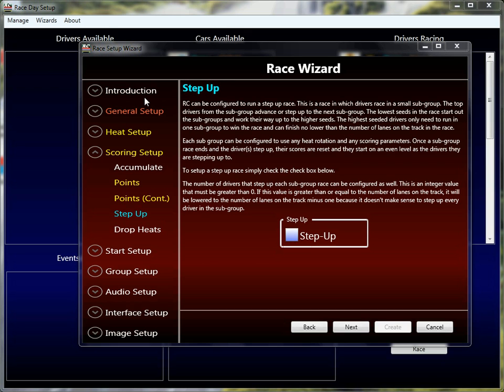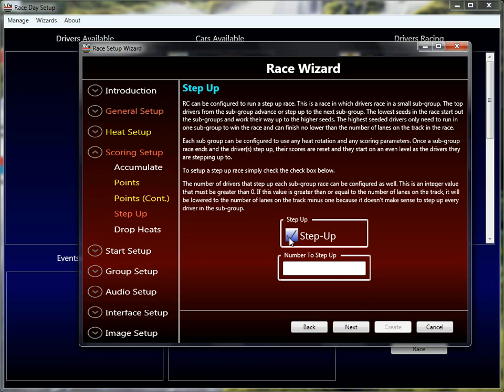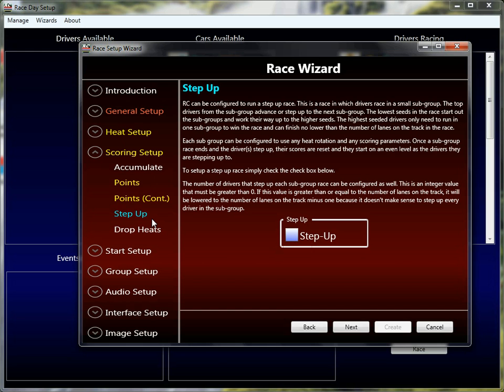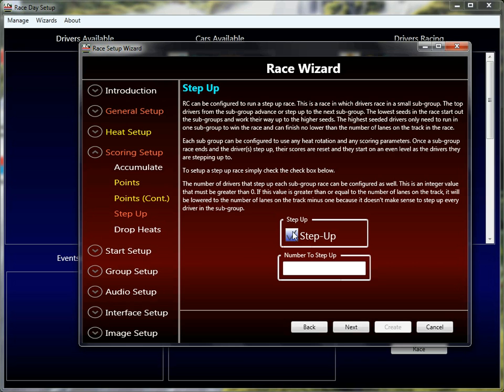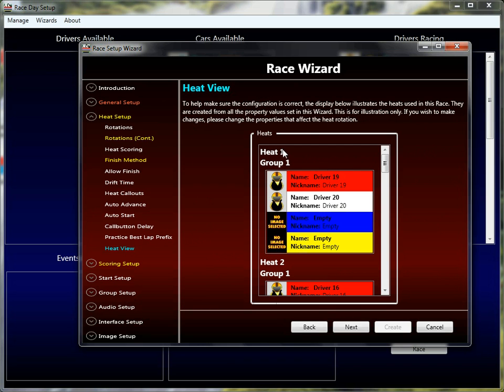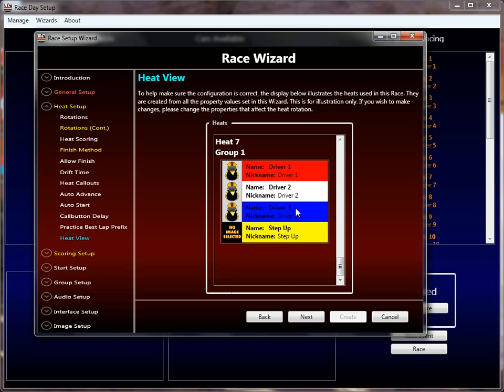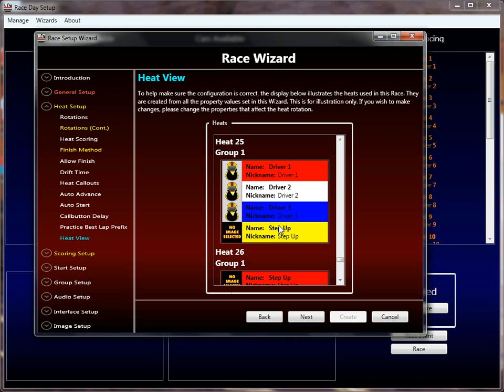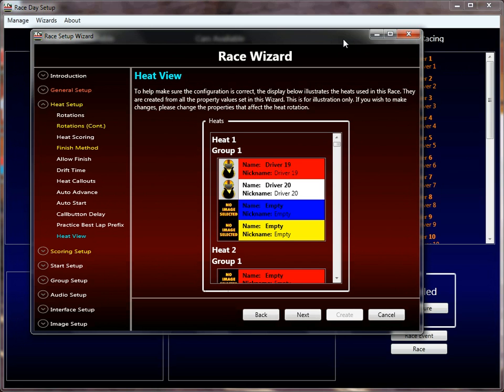Race Coordinator Tutorial -- Race Properties (Part 5 of 9)